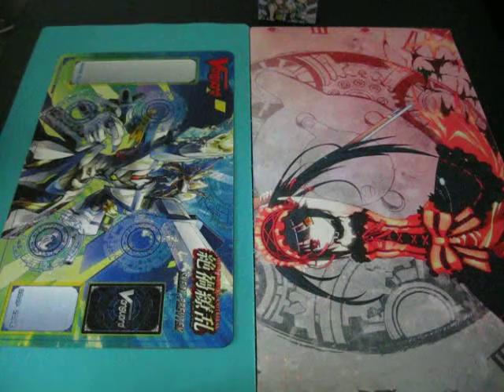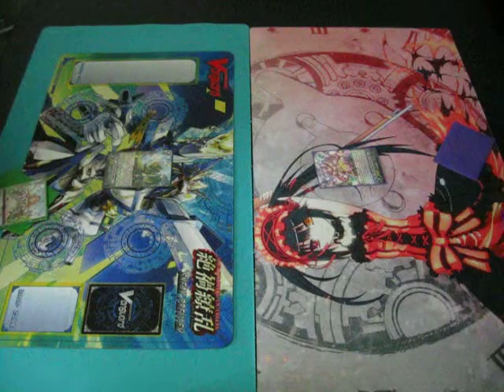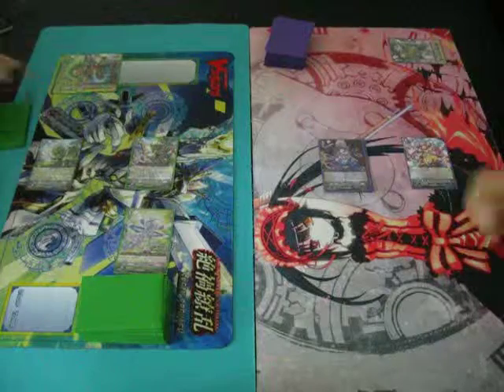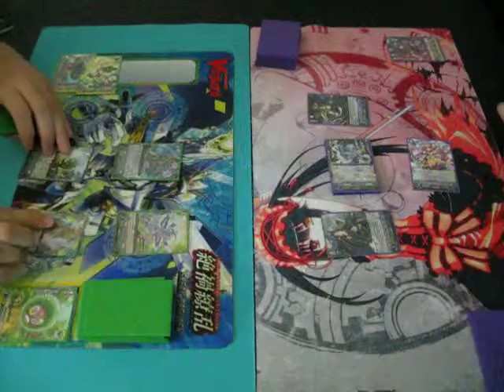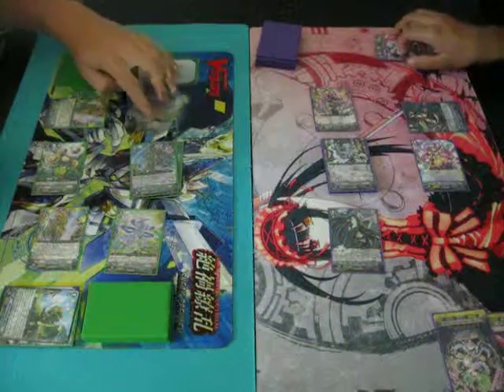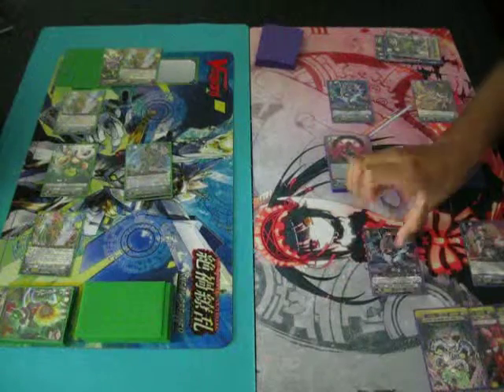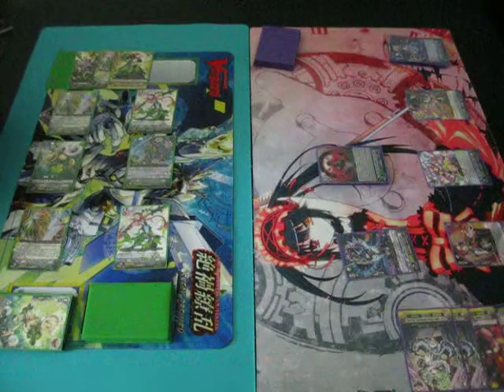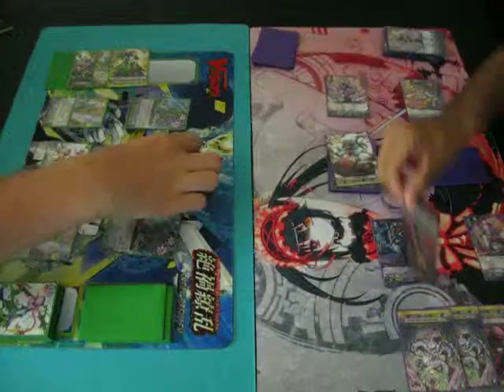J World Gaming (CardFight Vanguard Match (Neo Nectar Arboros Dragon) Vs (Pale Moon Reversed Luquier)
Another card fight Lets go!!! it's been a while but we got so new vids so hope you enjoy.